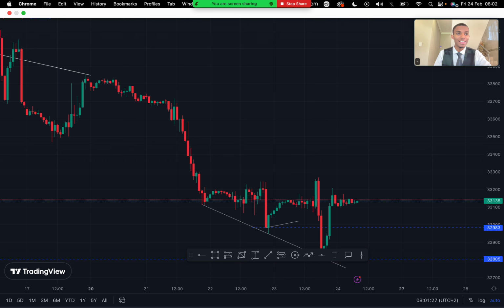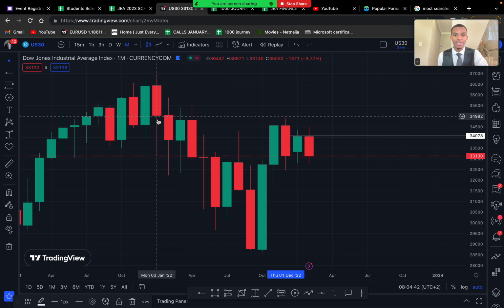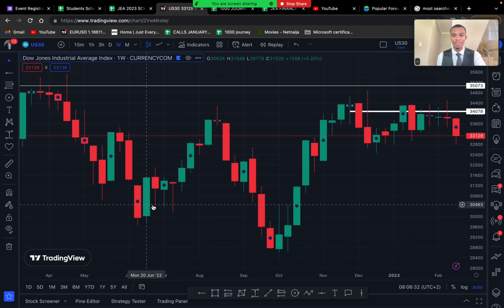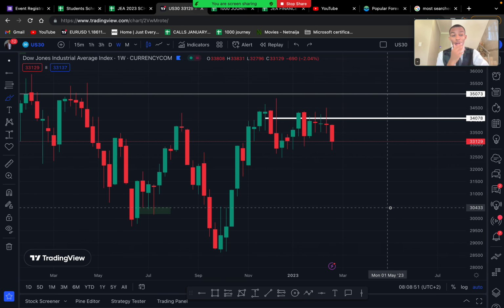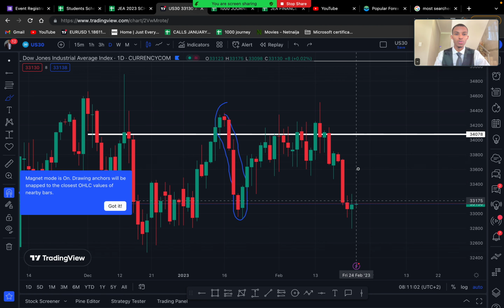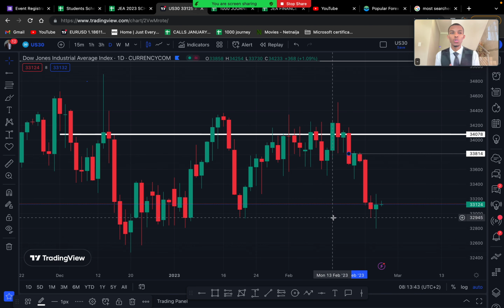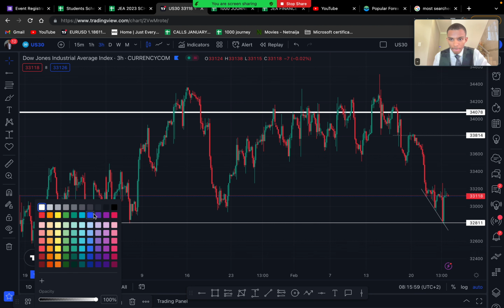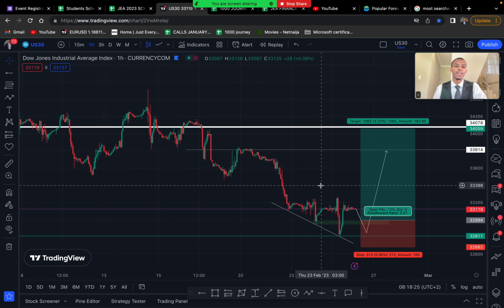How to analyse (US30) USING ALL TIME FRAMES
Open an Account with EXNESS and start trading today.

The US30 is a U.S. stock index composed of 30 of the largest publicly traded U.S. companies. It was created in 1896 and was meant to be an easy way to track the U.S. stock market performance at a time when information flow was not as rapid or pervasive. The components of the US30 can and do change as companies grow and shrink. The Dow 30 is still considered to be an accurate gauge of the health of the U.S. equity markets.